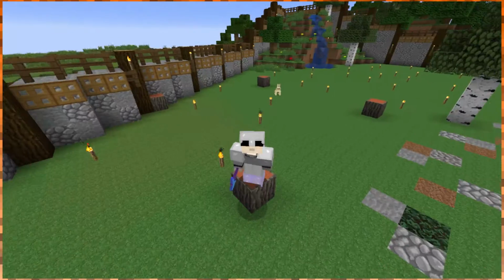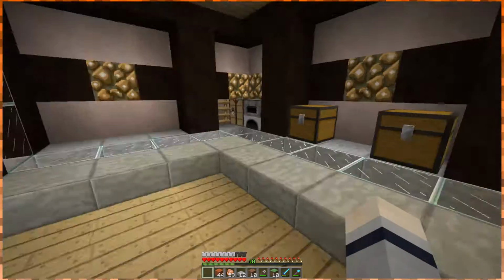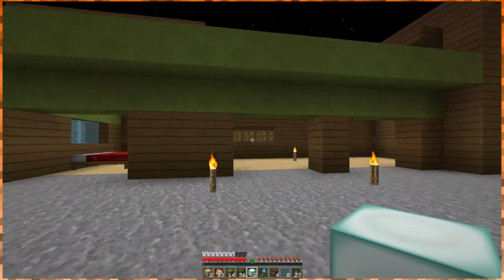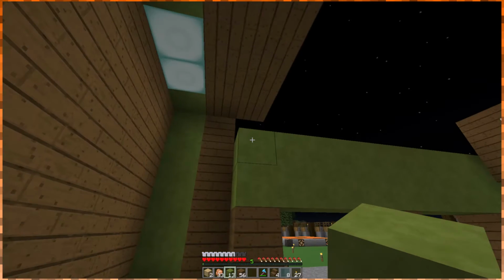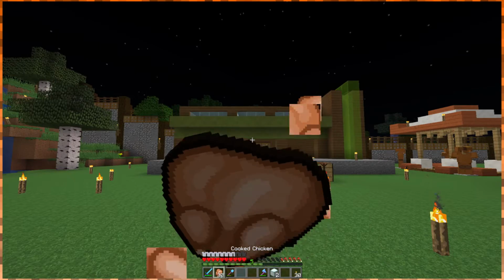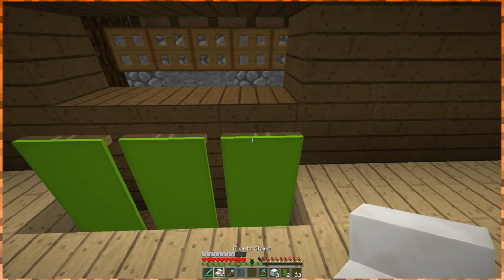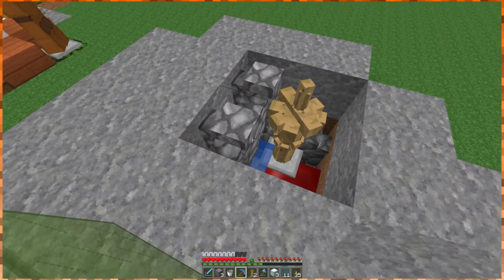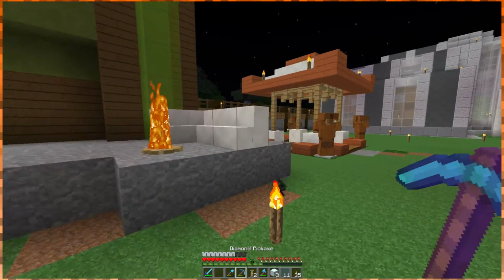Minecraft LumpiaCraft | VoxelCraze | 019 - Smo' Modern Building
Welcome to LumpiaCraft! We're three friends playing on a vanilla Minecraft server!

What's up guys!  Today we are building a nice little house for us to sleep in and eat smores.